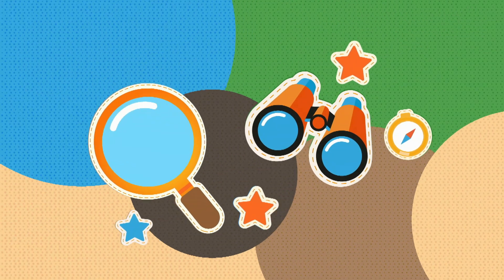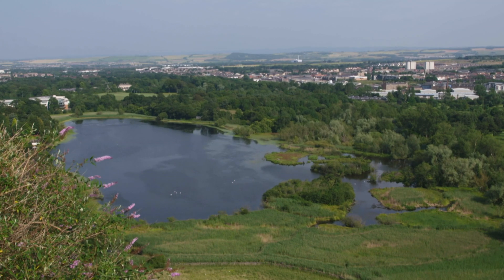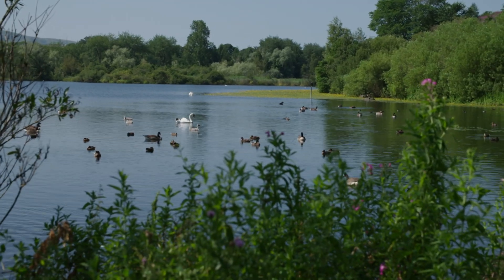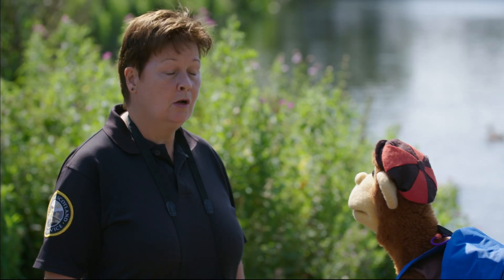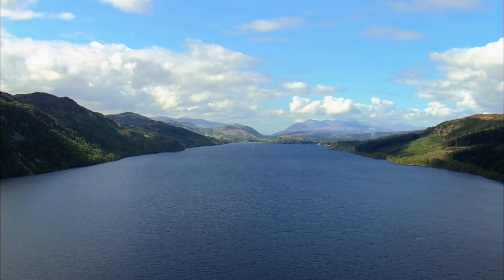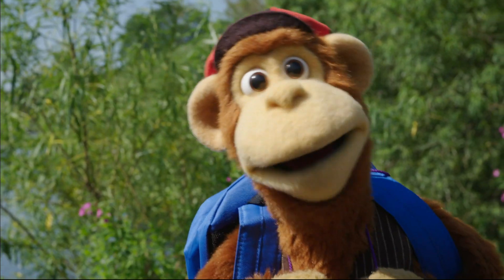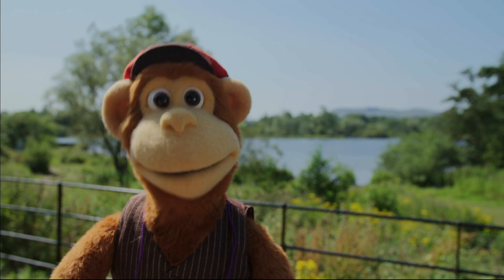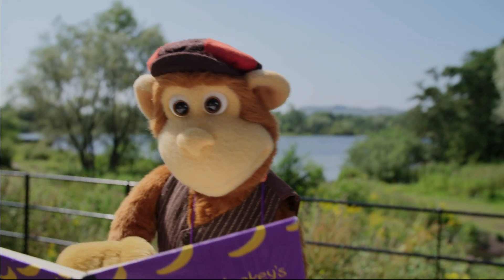Milkshake Monkey's Amazing Adventures! | EP 08 Lochs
Hey Milkshakers!

Milkshake Monkey’s Amazing Adventures is a pre-school show that explores the UK like never before! Milkshake! Monkey makes learning fun by discovering everything from rivers to Roman forts in his search to understand the geography, history and science of the British Isles as he travels all around the country. Pre-schoolers will be inspired by all the amazing locations on their doorstep and love the easy activities and crafts related to the subject featured in each episode. England, Scotland, Wales and Northern Ireland all make it into Milkshake! Monkey’s scrapbook as he gives the locations he visits a Milkshake! stamp of approval once he’s learnt all about it! History and Geography have never been so much fun. Join Milkshake! Monkey to see what he will discover today.